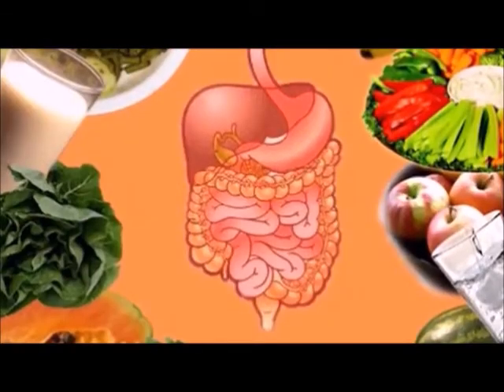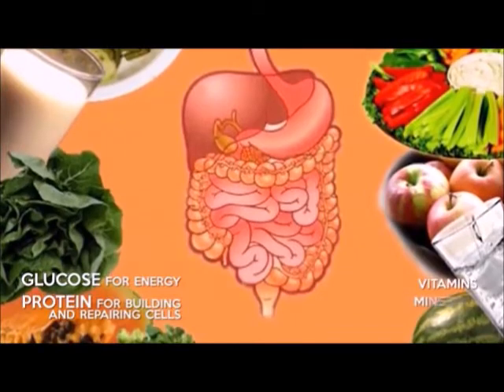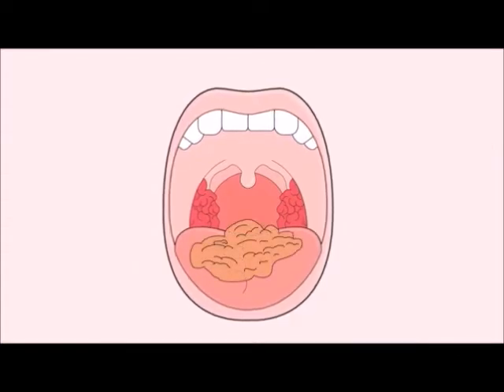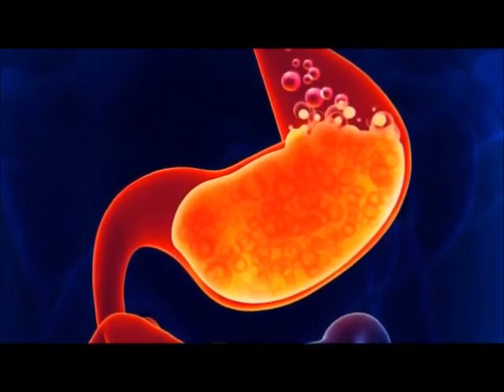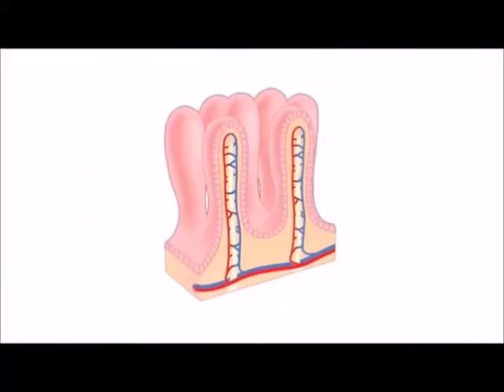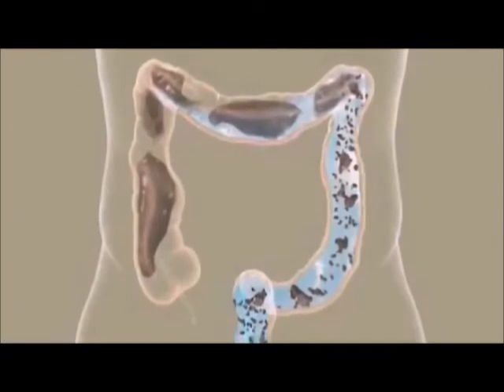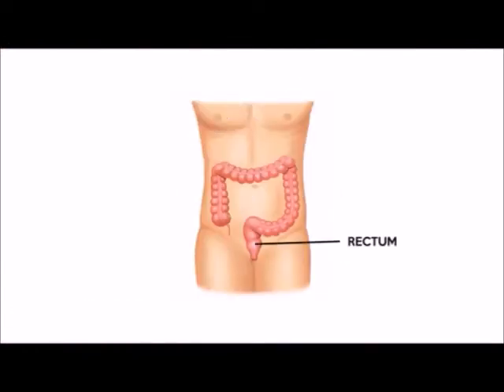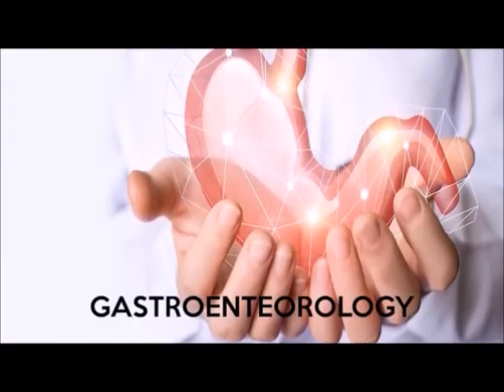*Popular home remedies for an upset stomach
Drinking water. ...Avoiding lying down. ...Ginger. ...
Mint. ...Taking a warm bath or using a heatingbag. ...BRAT diet. ...
Avoiding smoking and drinking alcohol. ...Avoiding difficult-to-digestfoods.